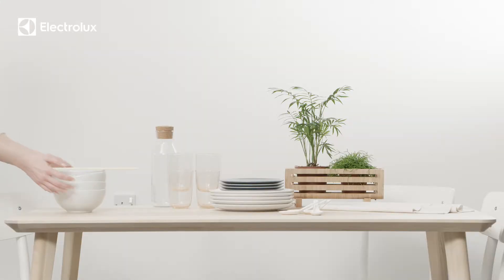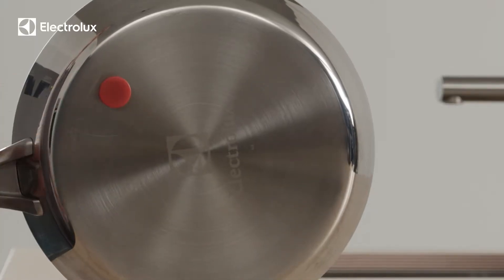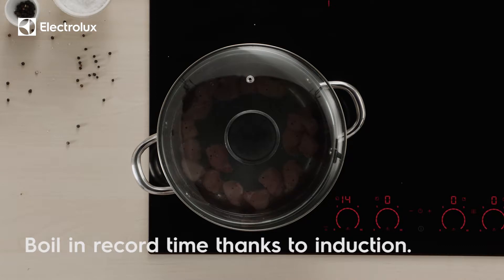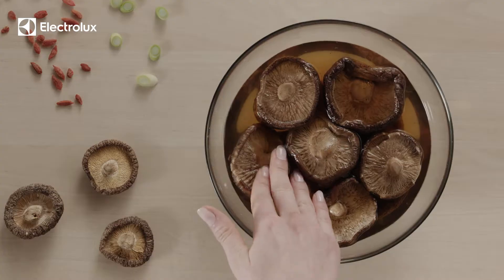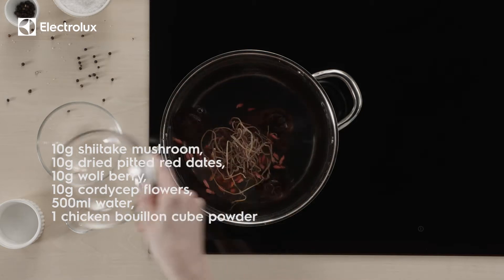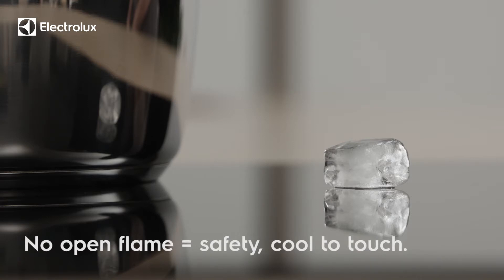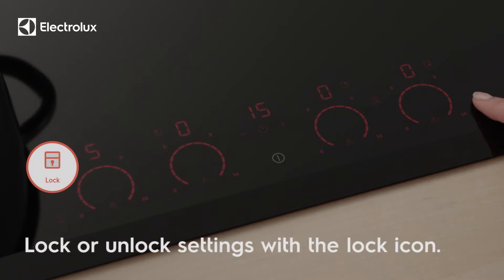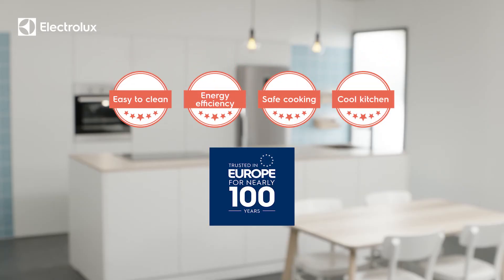How to Make Chinese Soup Using Induction Cooker - Electrolux MY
Are you looking for quick and easy Chinese soup recipe? Try this amazing recipe on how to make a delicious Chinese soup using your induction hob. All you have to do is gather the ingredients, follow these steps and your soup is ready to serve for the entire family to enjoy.

Get to know more about induction cooking and Electrolux induction cooker by clicking this